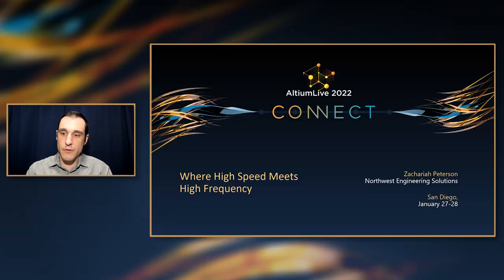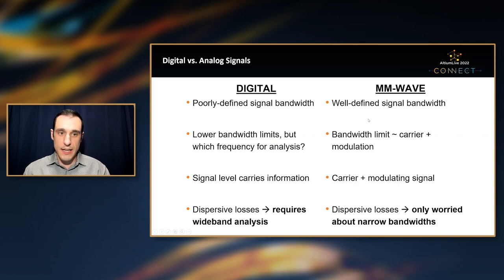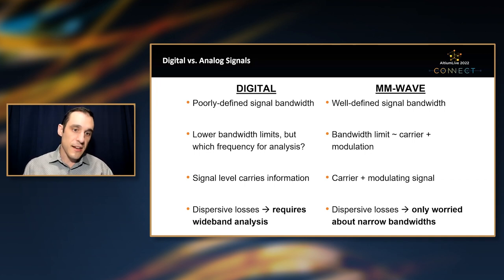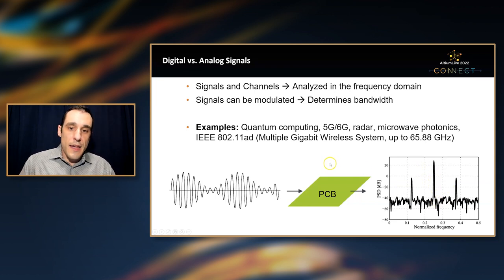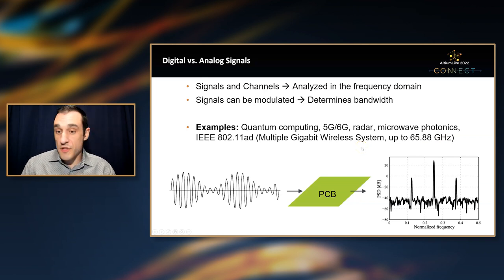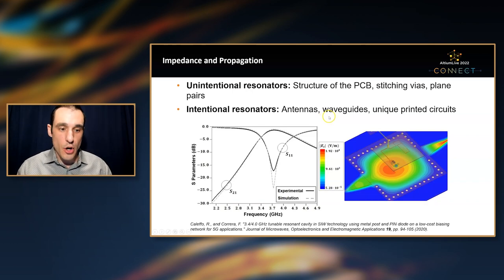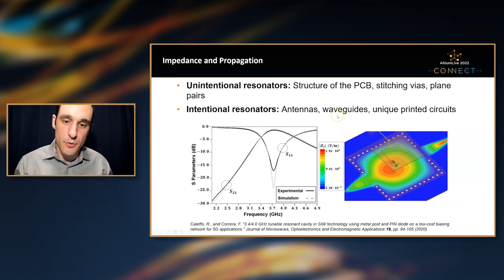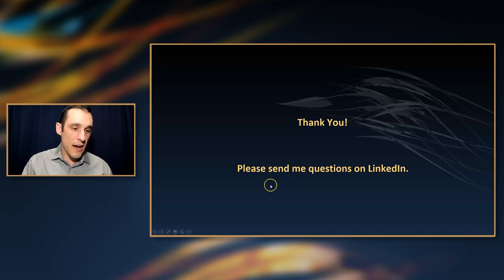Where High Speed Meets High Frequency - AltiumLive 2022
High-speed designs are confronted with many of the signaling and layout challenges seen in high-frequency designs. High-speed interconnect design should take a similar approach seen in high-frequency design with respect to losses, impedance determination, and analysis.

In this technical session, I'll explore some of the correspondences between high-speed PCB design and analysis as they relate to the fundamental concepts in high-frequency design. Topics, like interconnect design, measurement, and analysis will be examined while comparing the design approaches in high-speed and high-frequency PCB layout and routing.

The goal is to help high-speed design teams become more familiar with the conceptual explanations for why very high-speed signal integrity problems occur and how they can be overcome with some smart design and layout decisions.